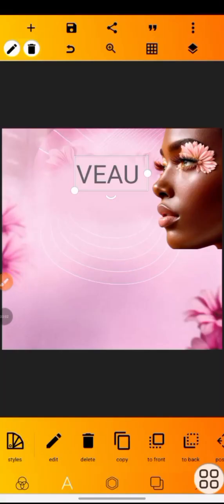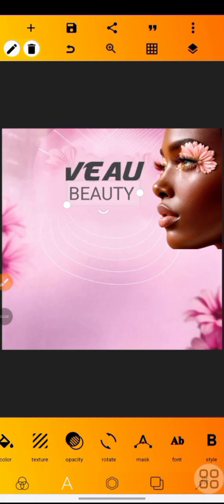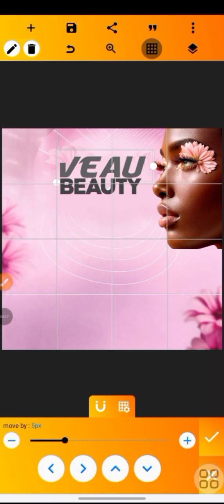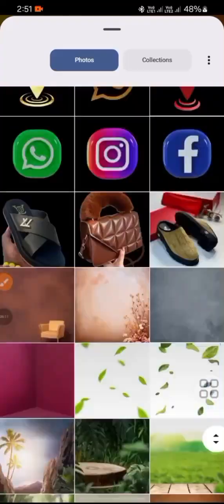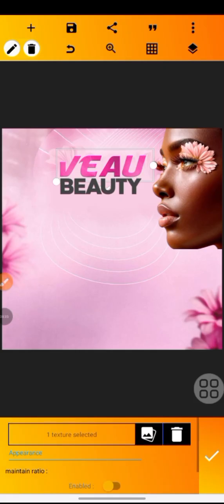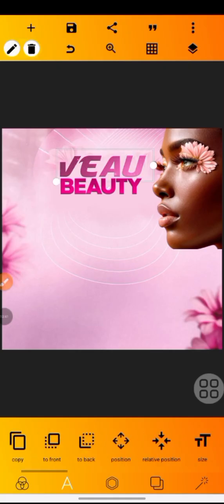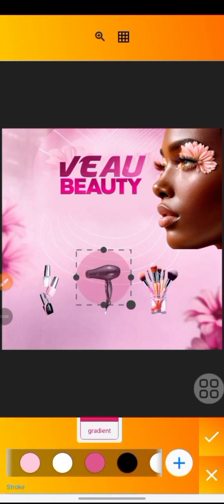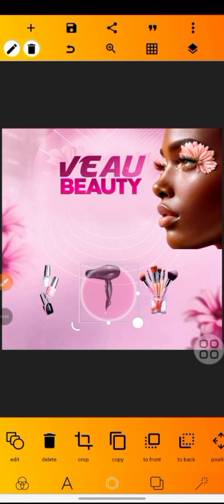Beginner guide on graphic design, how to design a business flyer using pixellab.